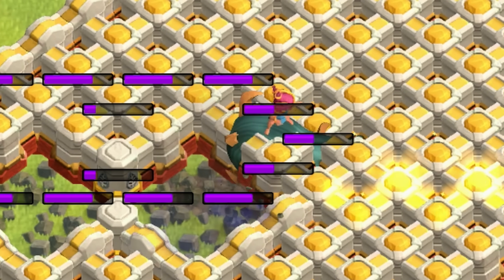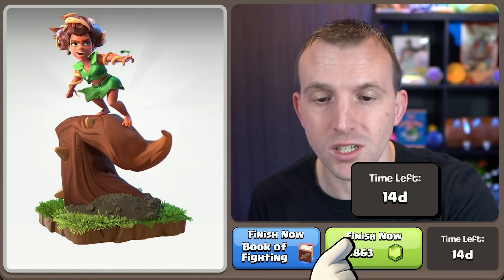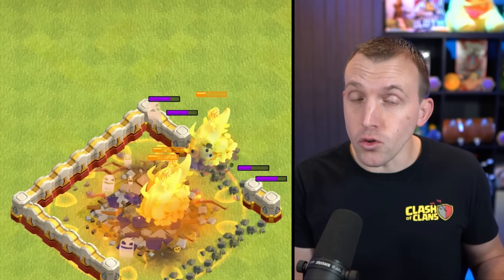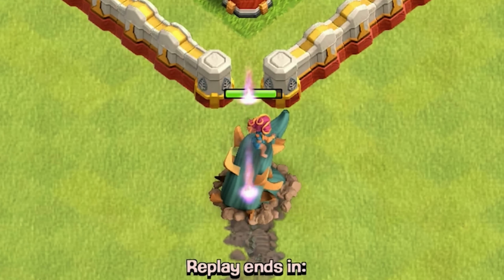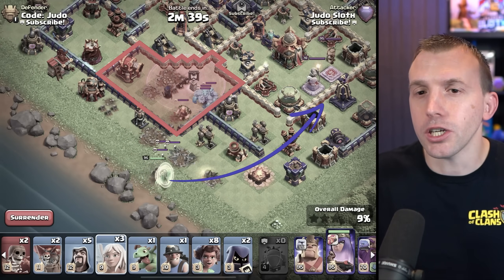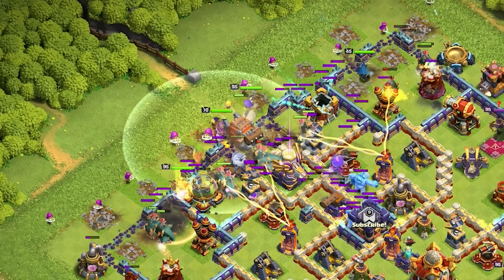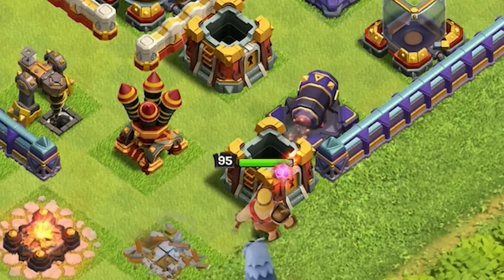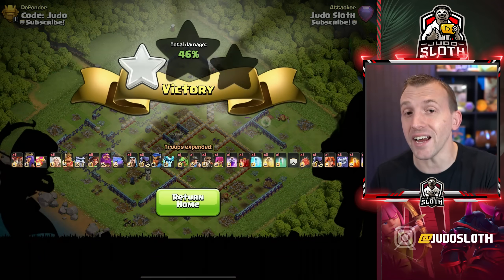New Root Rider Troop in Clash of Clans!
A New Troop in Clash of Clans! The Town Hall 16 Update brings the Root Rider. Judo Sloth Gaming explains how to use it along with attack strategies. This is update sneak peek 4 and there is still another sneak peek to reveal for the new CoC update.

Video Chapters:
0:00 Root Rider - Why it is so good!
4:21 Strategies for the Root Rider
6:25 Best Root Rider Attack